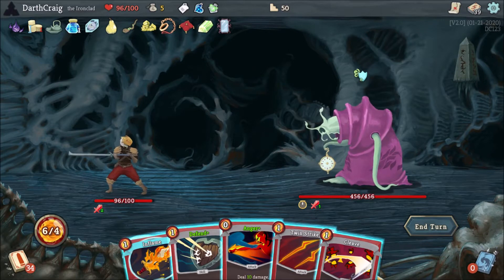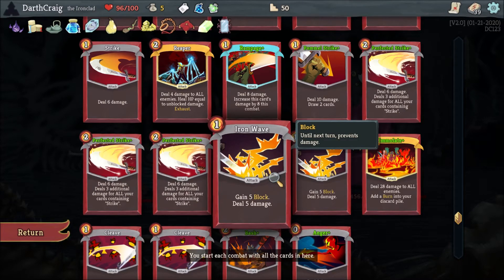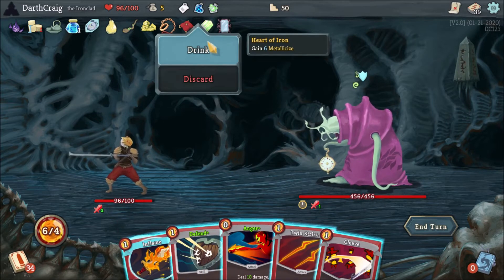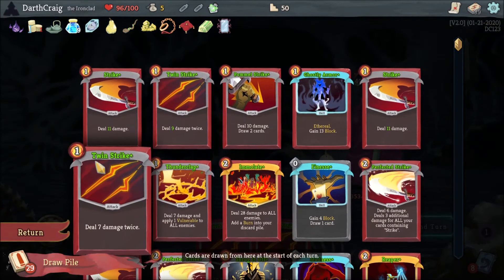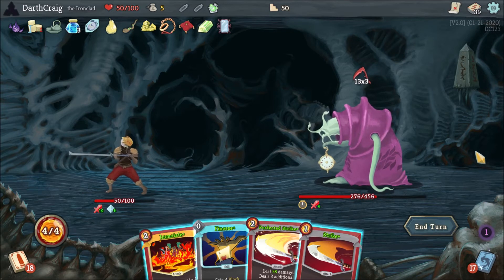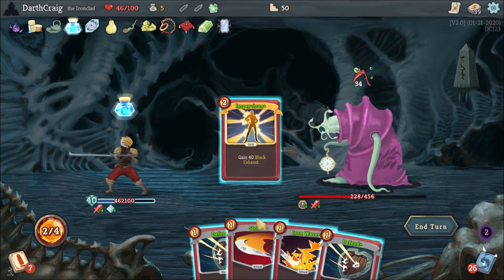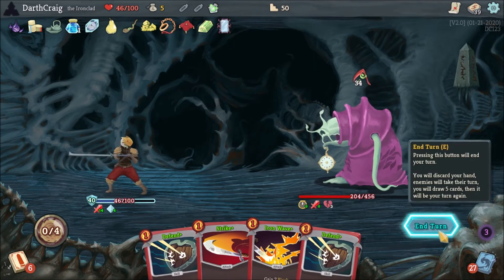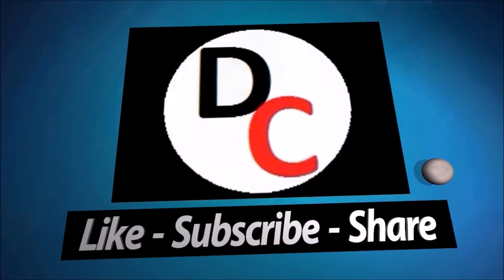Slay The Spire - The Ironclad - Standard Mode - Act 3 - Time Eater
Video guide to defeating the Act 3 Boss - Time Keeper with a fully upgraded Ironclad.